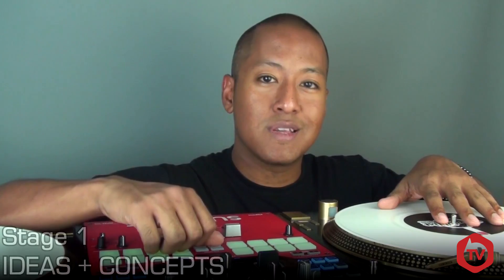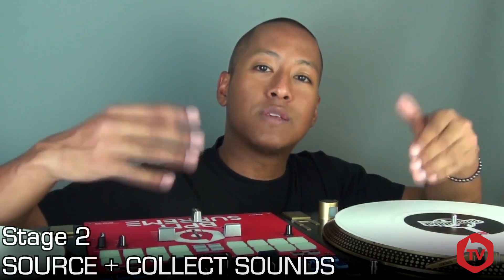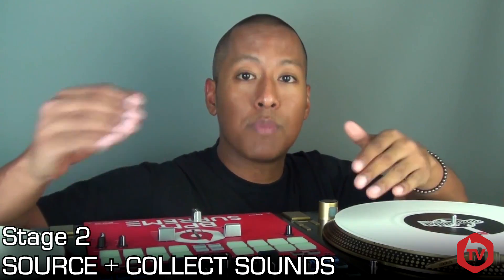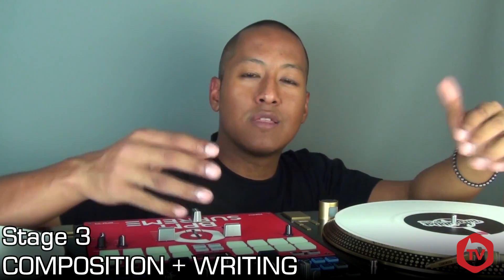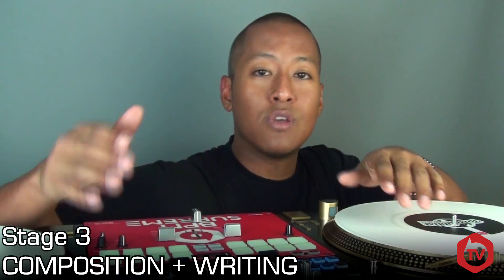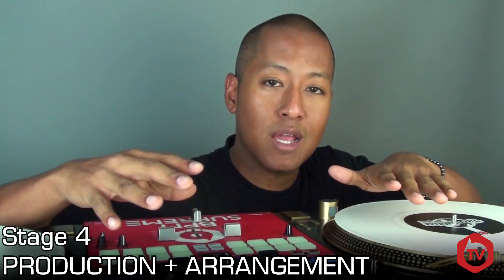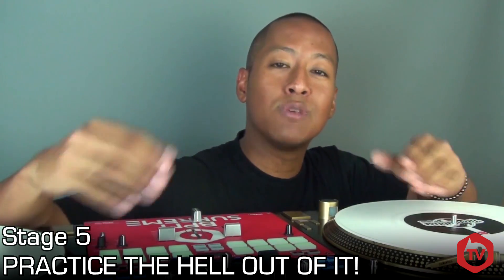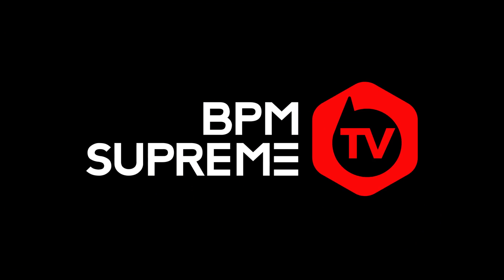How to Make a Turntablism Routine: Cut Class Episode 6 with DJ Angelo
DJ Angelo breaks down his routine making process into five stages as a guide for upcoming turntablists.

BPM Supreme is a digital record pool chosen by top DJs around the world. Download the latest high quality mp3 tracks for your set.